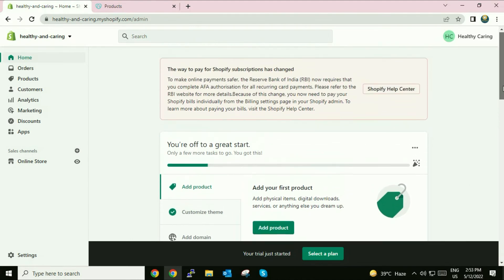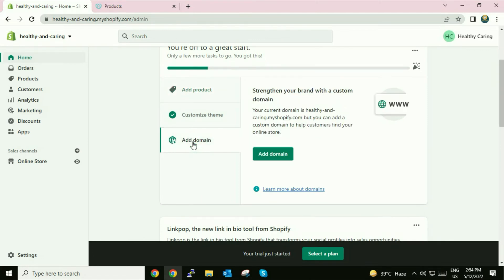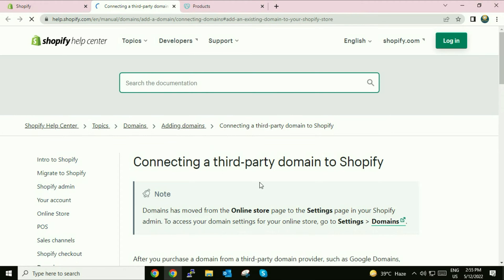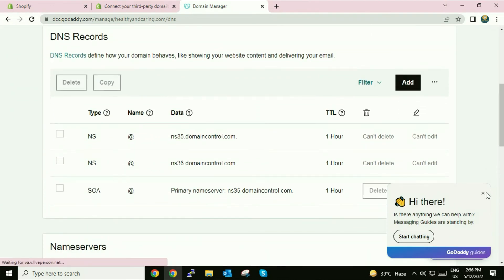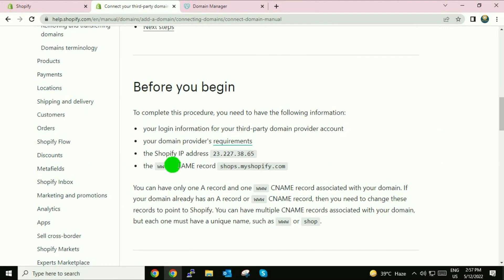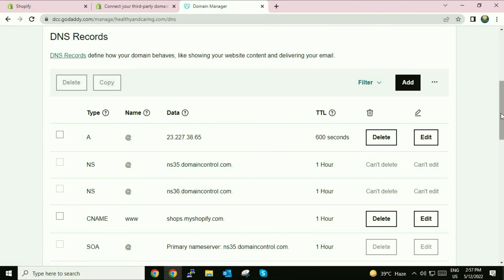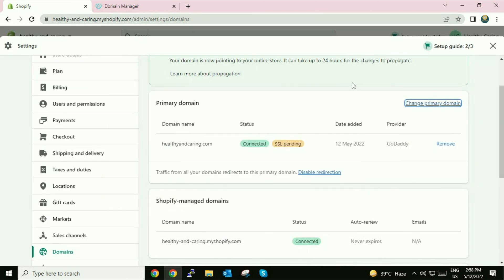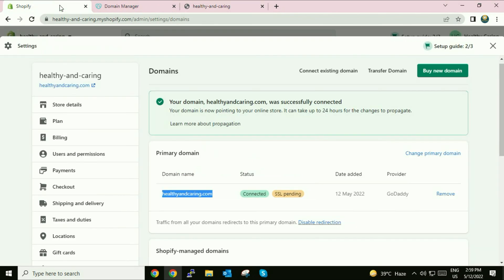[Updated] How to Connect your GoDaddy Domain to Shopify manually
Setting up your domain with GoDaddy & Shopify
How to Link your Godaddy domain to Shopify
How do I point my GoDaddy domain to Shopify